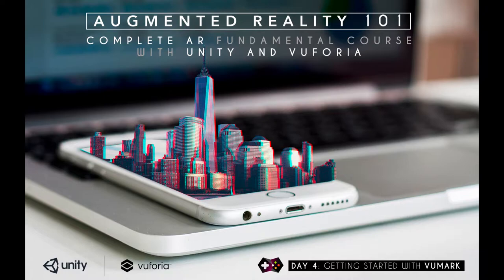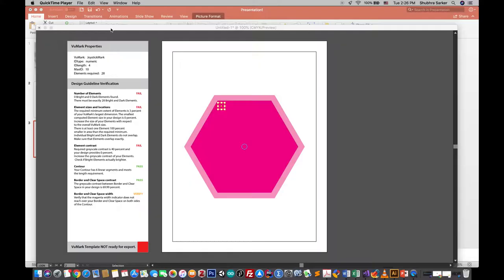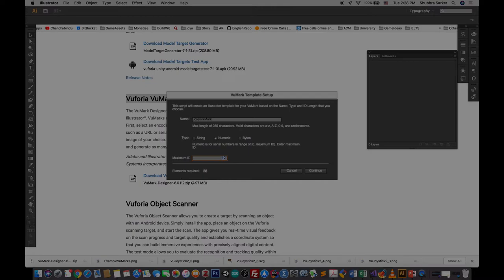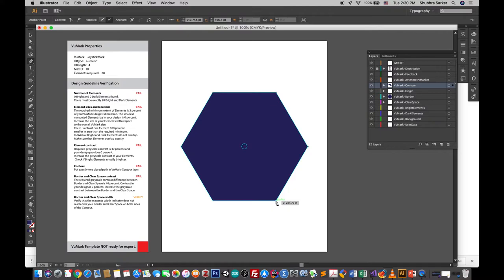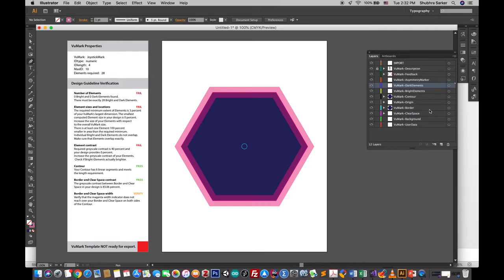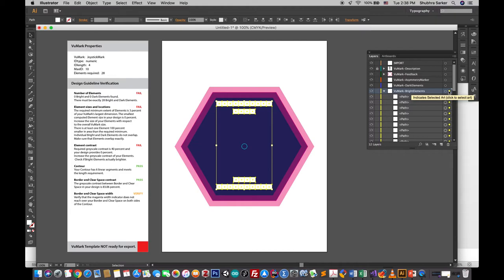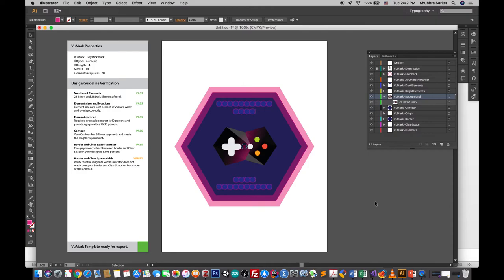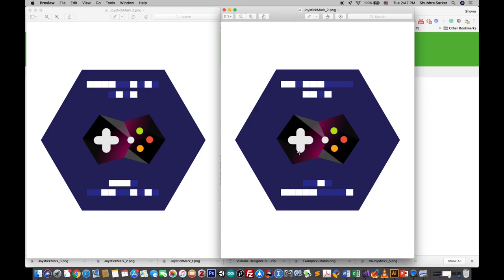Day 4: Creating Vumark with Illustrator and Vuforia Scripts (No Coding)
This is the 4th day of our complete AR fundamental course. Today, I cover how you can make Vumark with Adobe Illustrator and how to configure vumark from the vuforia developer panel

*Copy scripts to:
*MacOS:   /Applications/Adobe Illustrator CS6/Presets/en_US/Scripts
*Windows: C:\Program Files\Adobe\Adobe Illustrator CC 2017\Presets\en_US\Scripts